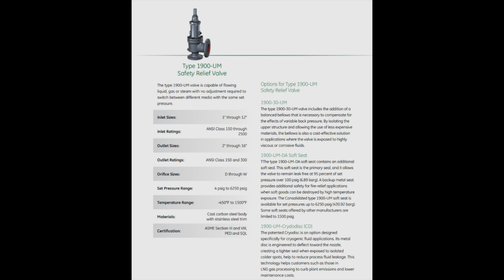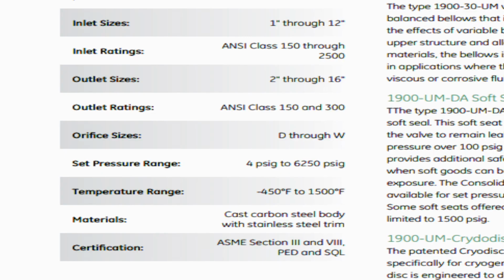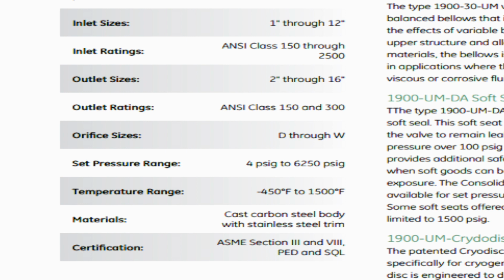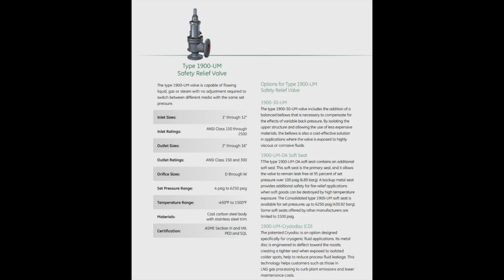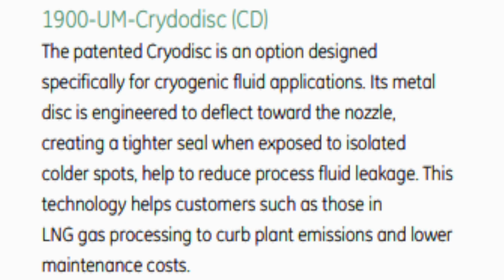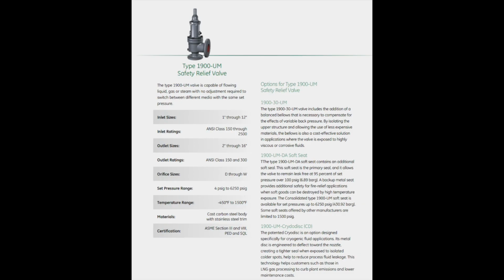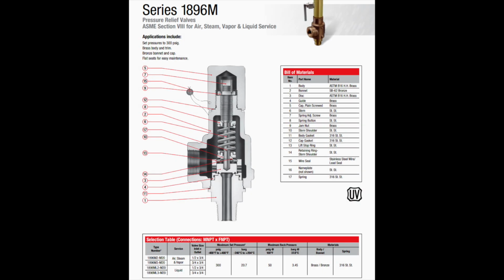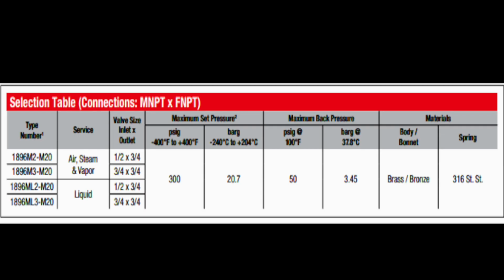Under Pressure - Breaking Down the Basics Ep. 9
Vlog seeking to create an environment where PSM leaders and workers can learn and compare methodologies and techniques.

The episode takes a look a relief device sizing and some tips on what to look for during selection.